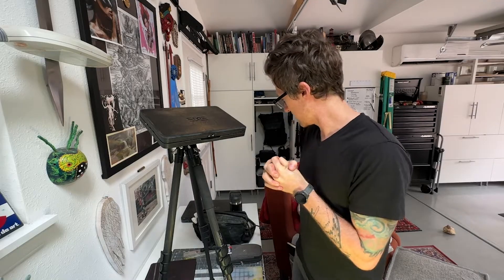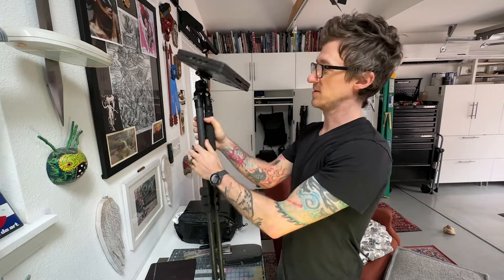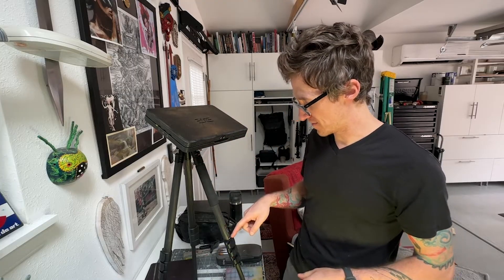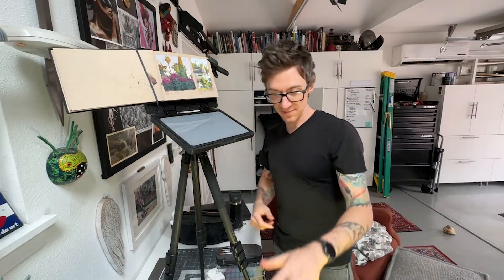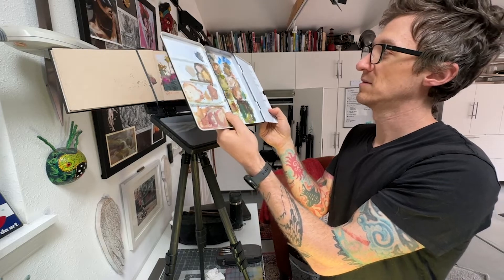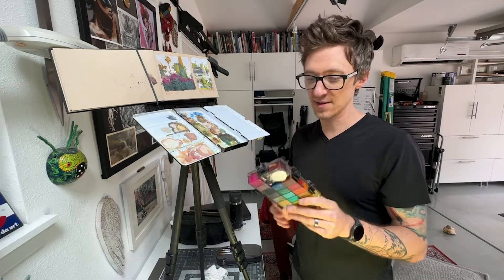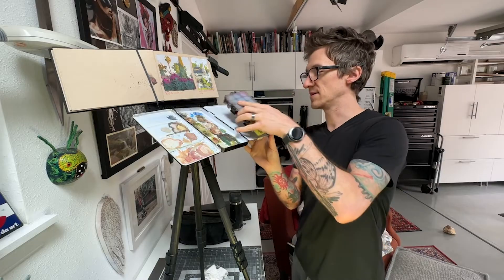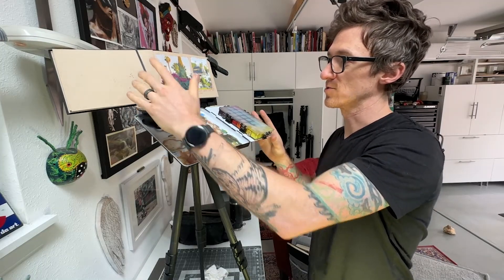Updated Plein Air Kit 2023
Made a few tweaks to my plein air painting setup for oil and gouache. My posture is bad enough from sitting at a computer, so time to switch back from lap painting to standing with a tripod!

and if you use the links there, it helps me out!

Trifold Palette